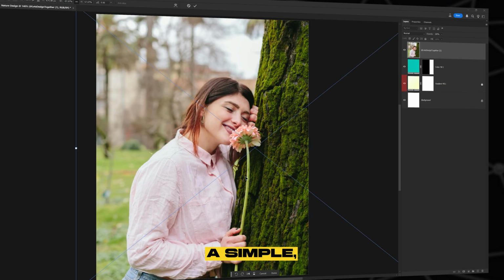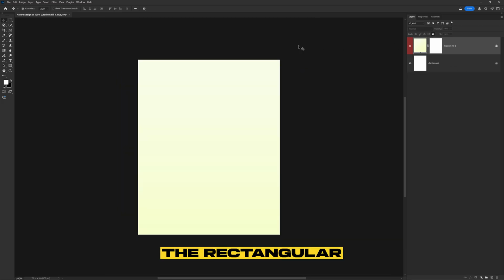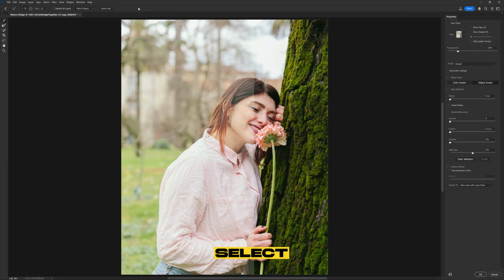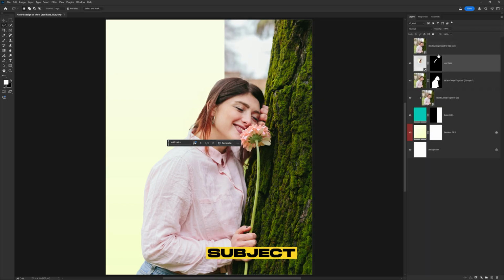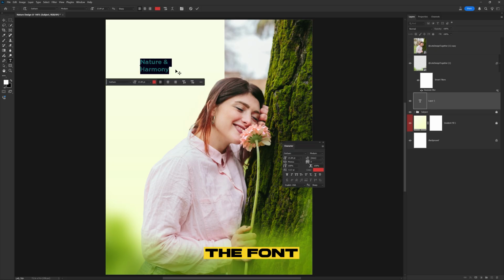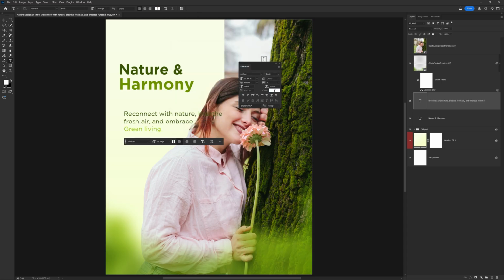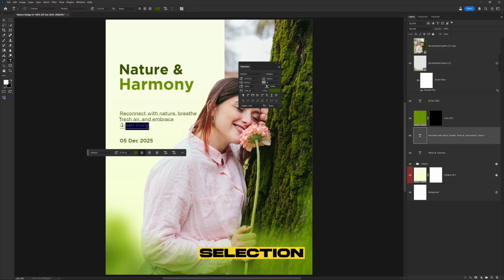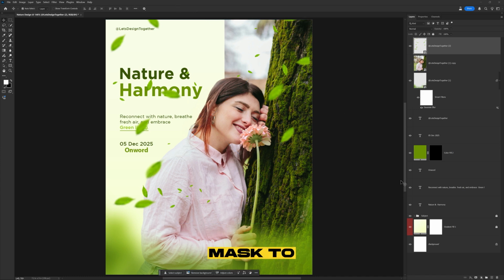How to Create Poster Design in Photoshop for Beginners - Photoshop Tutorial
Are you a beginner in graphic design and want to learn poster design in Photoshop? In this step-by-step Photoshop tutorial, I’ll show you exactly how to create poster design in Photoshop for beginners using simple tools and techniques. Whether you’re making a social media poster design, a flyer design in Photoshop, or just want to improve your graphics design on Photoshop, this tutorial will help you get started.

We’ll be working in Adobe Photoshop 2025, exploring some new Photoshop features 2025 along with easy tips to design like a pro. By the end of this video, you’ll know how to create stunning poster design in Photoshop full tutorial style—perfect for social media poster design Photoshop, personal projects, or client work.

📌 Topics covered in this tutorial:

➜ Basics of graphic design in Photoshop
➜ Step-by-step poster design in Photoshop tutorial
➜ Tips for flyer design in Photoshop
 ➜ Exploring Photoshop 2025 new features for design